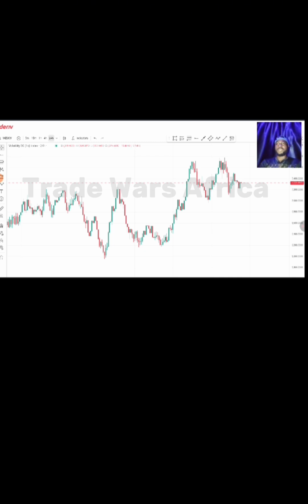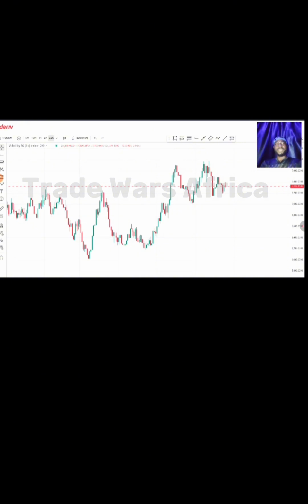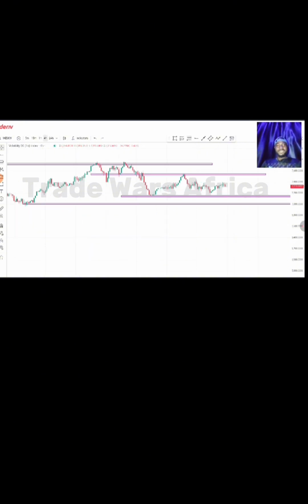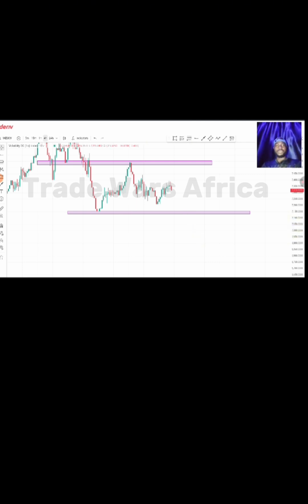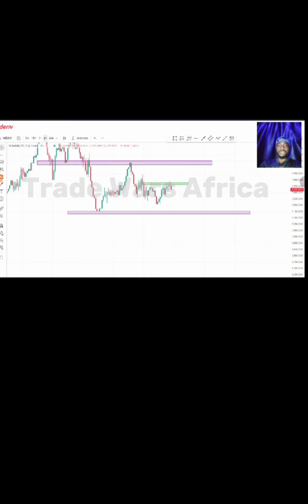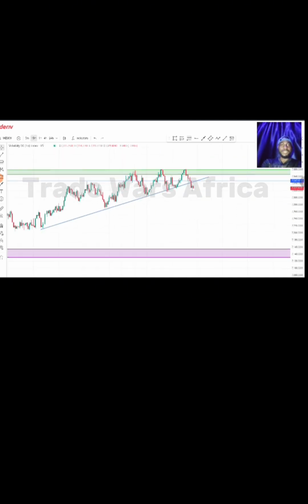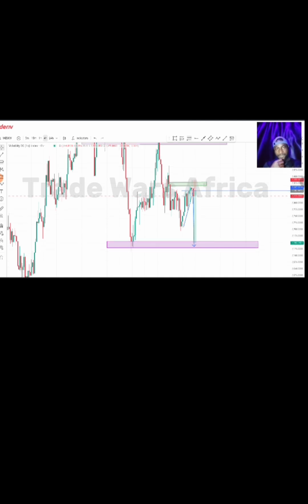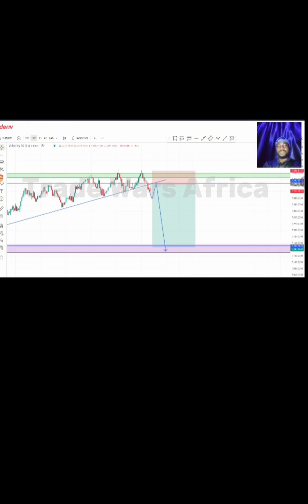Volatility 30 1s Simplified